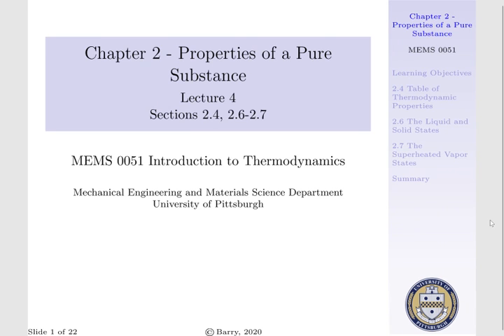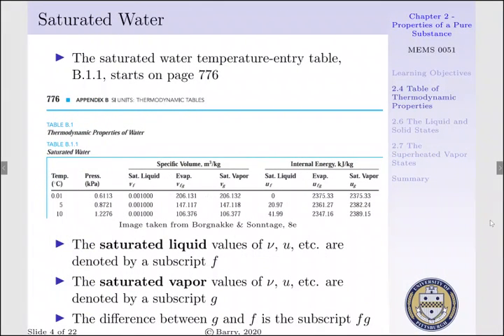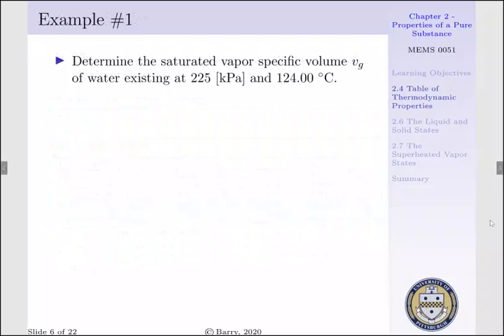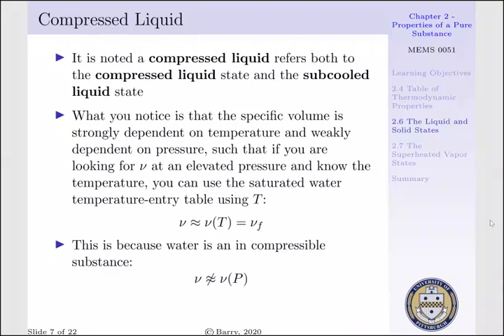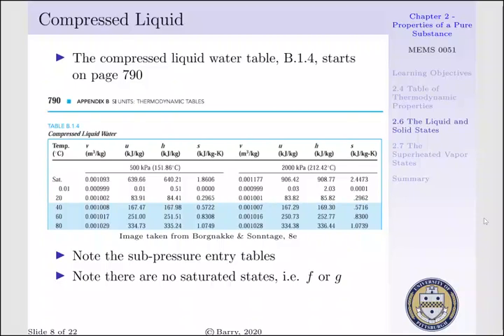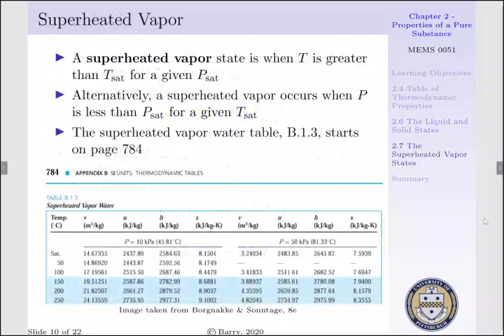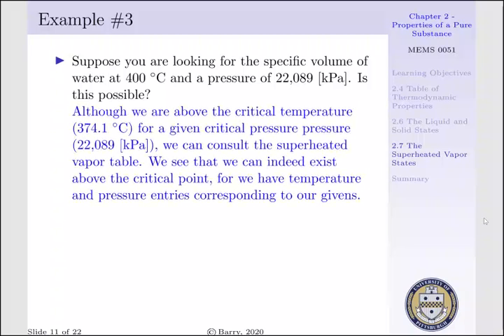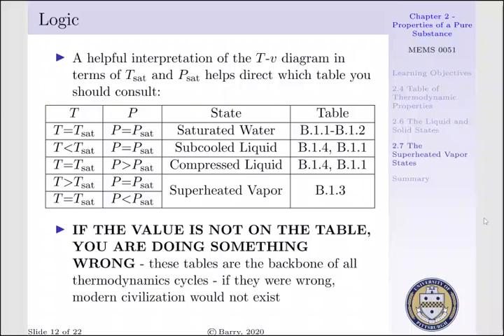Lecture 4 - Steam Tables and Examples 1 through 3